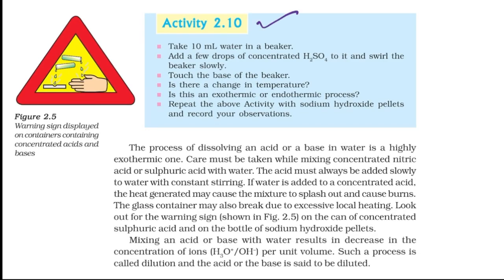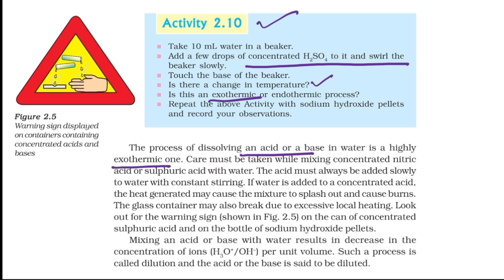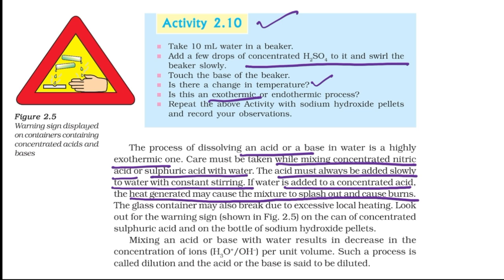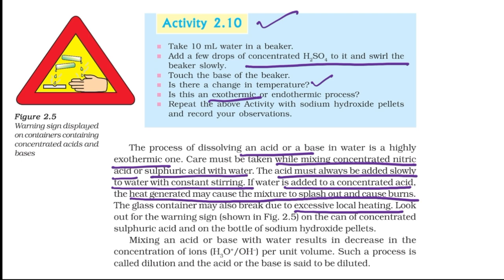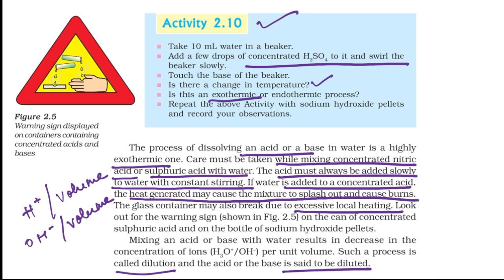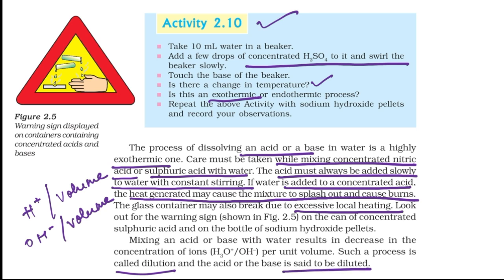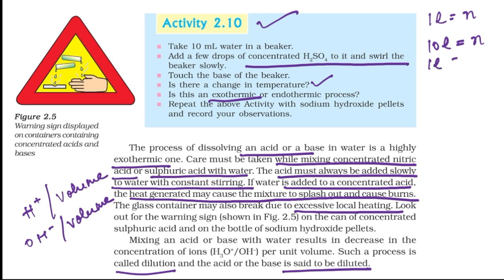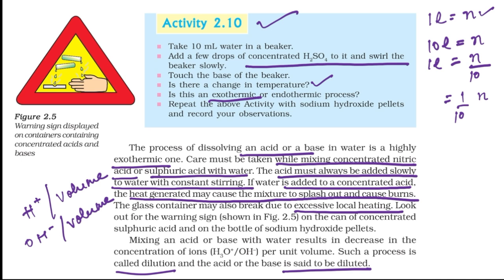Dilution of Acids and Bases#chemistry#mcqncert#class10#ncertsolutions#ncert